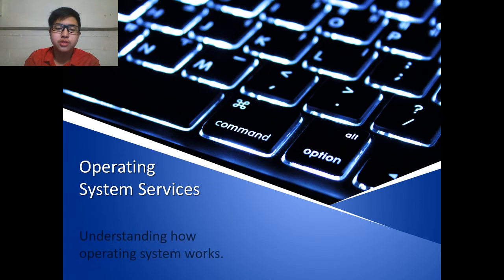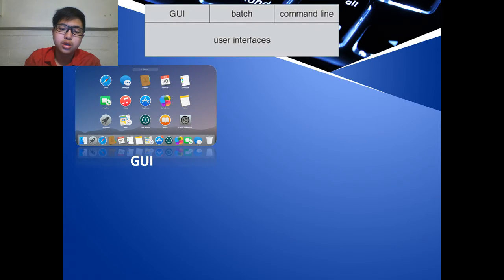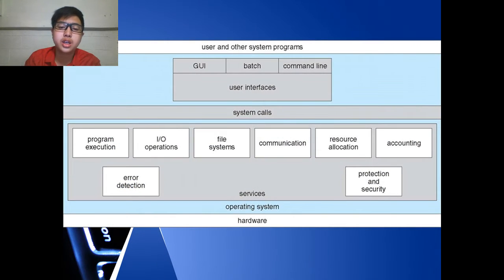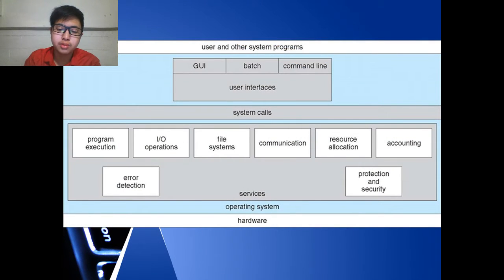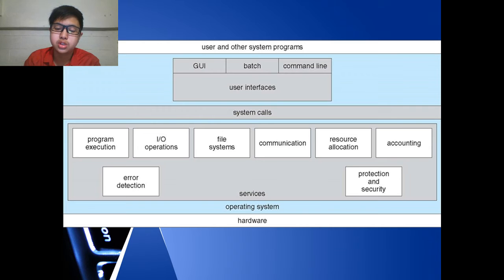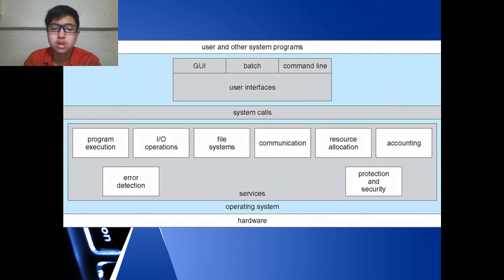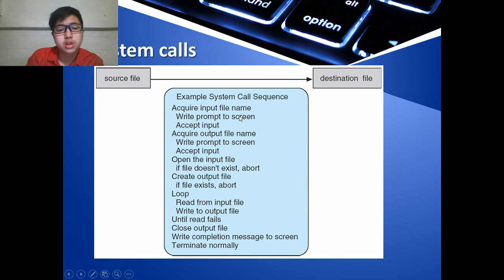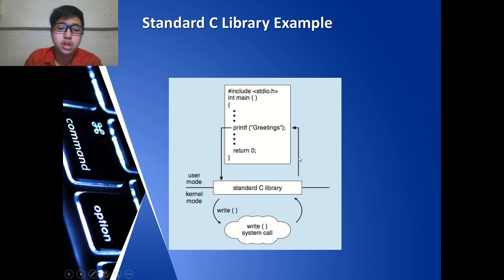Ian Luna, CS 207